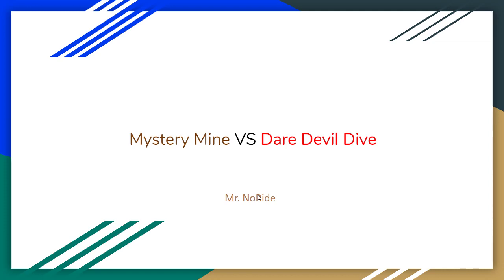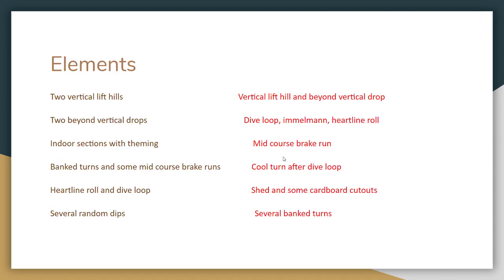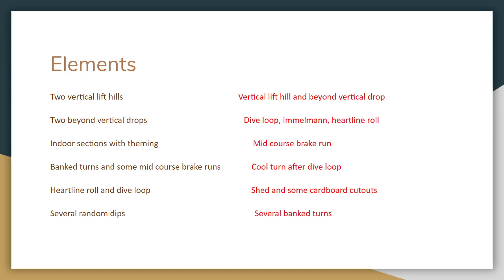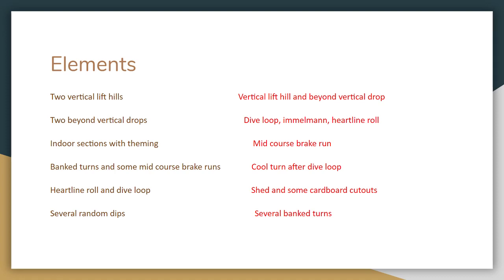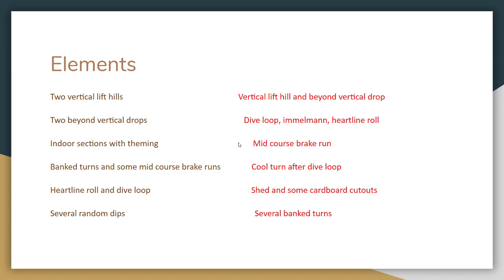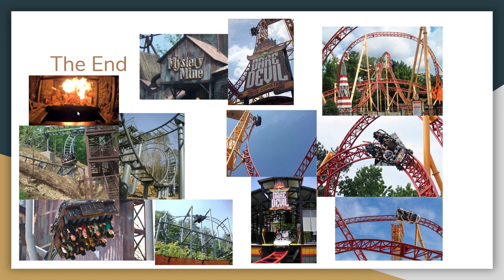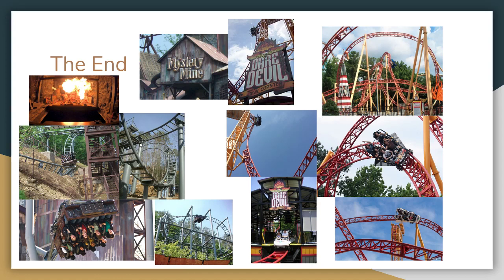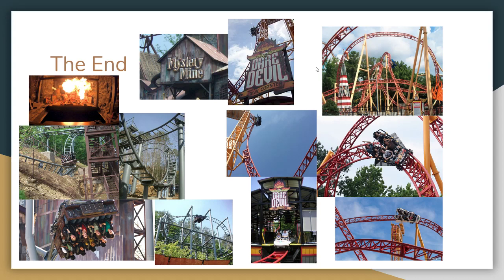Mystery Mine VS Dare Devil Dive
Hope you enjoy this VS battle and let me know which Eurofighter you like better.